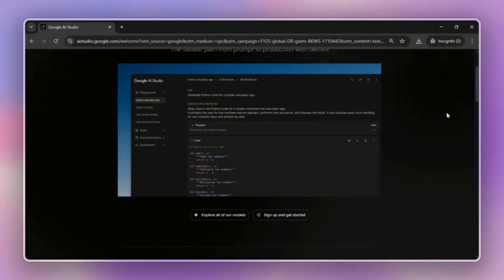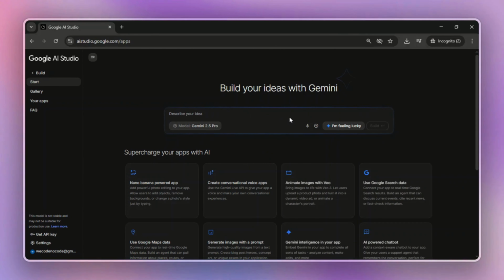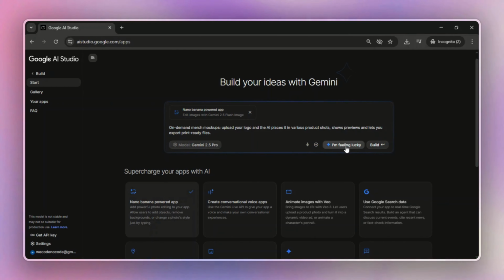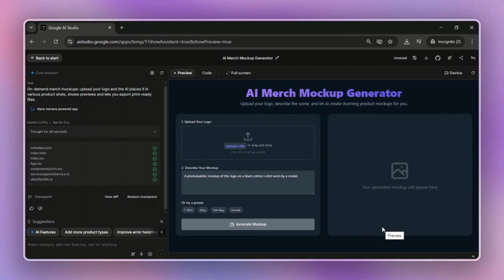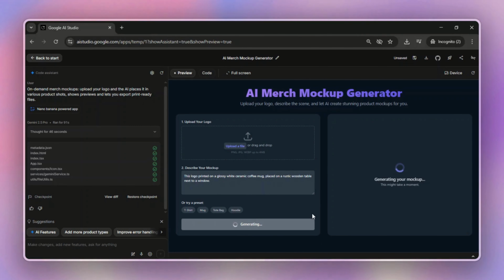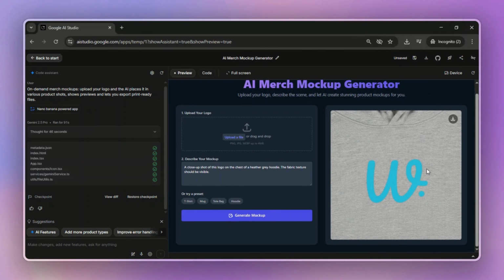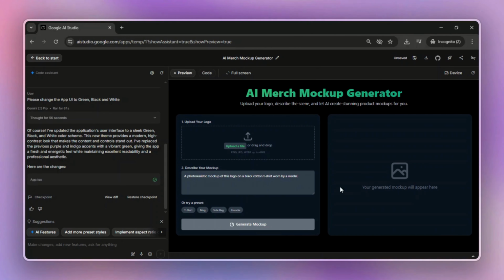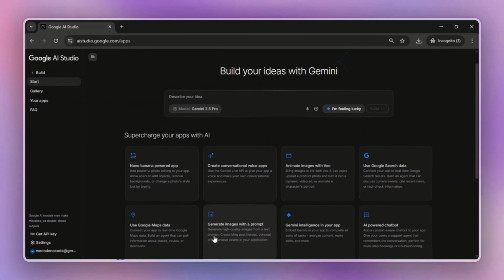How to Build Your First AI App with Google AI Studio – (Free & No Code)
Google just changed the game!
With Google AI Studio, you can now build full AI-powered apps — for FREE and without writing a single line of code.

✅ In this video, I’ll show you how to use Google AI Studio with Gemini 2.5 Pro to turn a simple idea into a fully functional app — in just minutes! 🚀